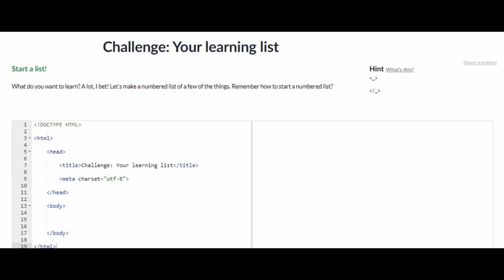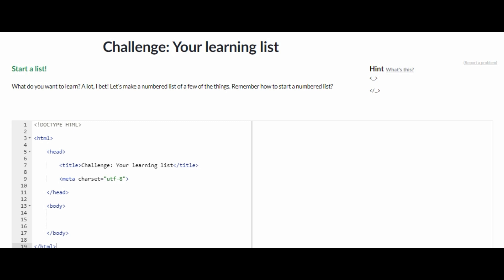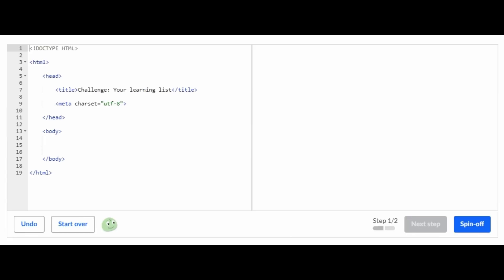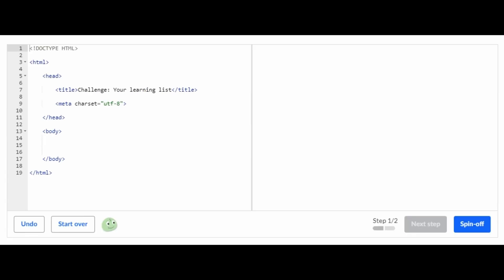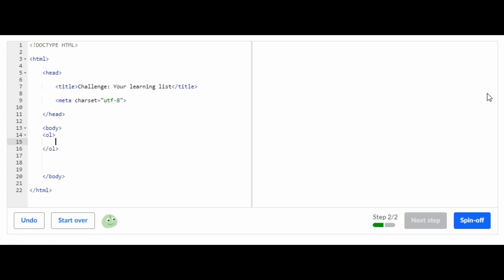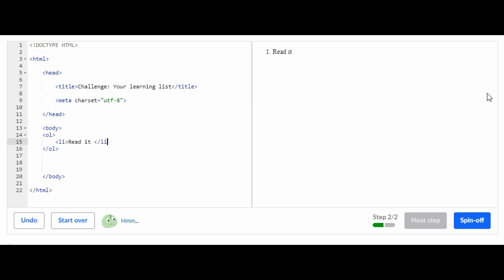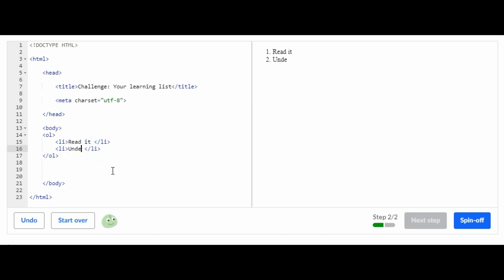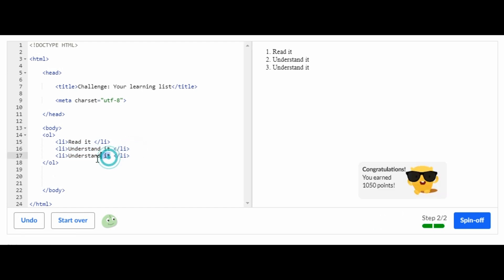How To Do The Challenge: Your Learning List on Khan Academy, HTML.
In today's video, I'm going to be showing you guys, how to do the challenge Your Learning List on Khan Academy, HTML. So hopefully you find this video helpful.